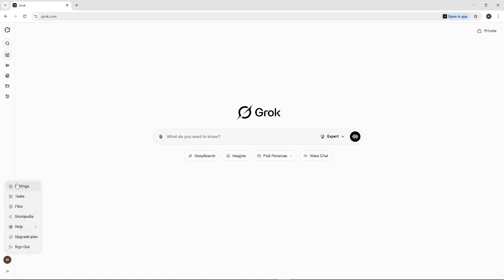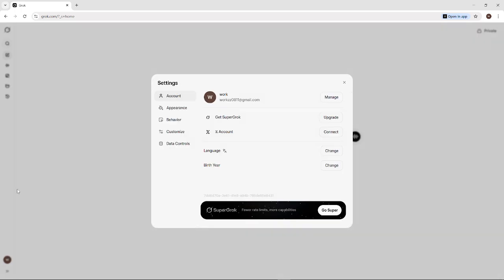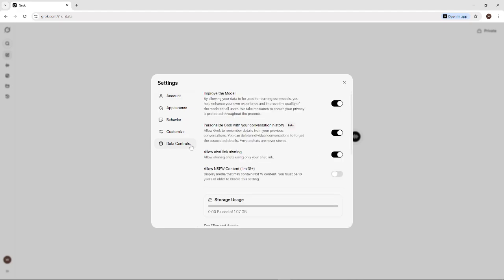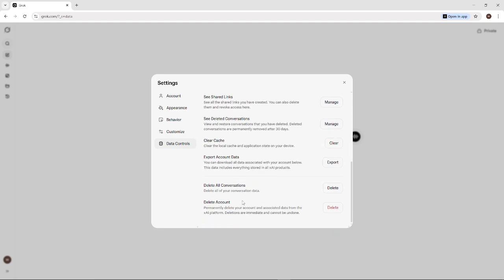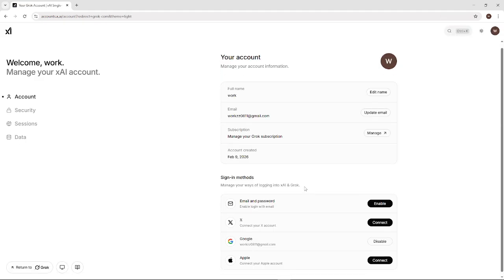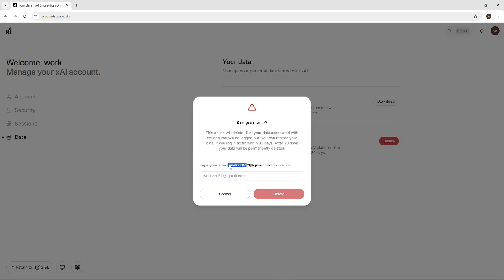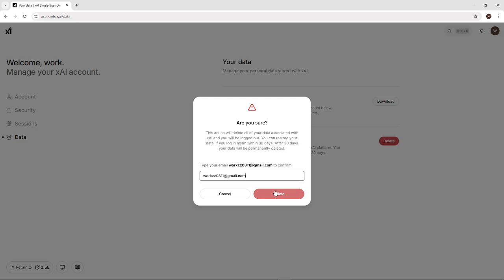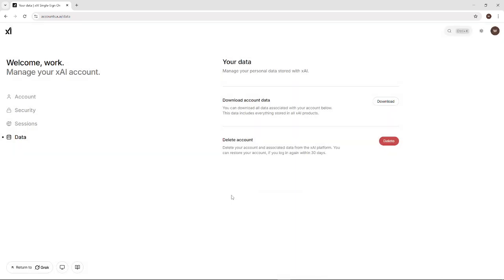How To Delete Your Grok Account [Quick Steps]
In this quick Grok tutorial, you’ll learn exactly how to delete your Grok account safely and permanently. Whether you’re cleaning up unused apps, protecting your privacy, or switching tools, removing your account ensures your conversations, personal data, and usage history are no longer stored. Knowing the correct steps prevents accidental data loss while keeping your information secure.

🔹 What You’ll Learn:
-How To Open Account Settings And Navigate To Privacy Controls Quickly
-How To Locate The Delete Or Deactivate Account Option Inside The Dashboard
-How To Confirm Your Identity Before Permanent Removal
-How To Export Important Conversations Or Data Before Deleting
-How To Understand The Difference Between Deactivation And Full Deletion
-How To Cancel Active Subscriptions Before Closing Your Account
-How To Remove Connected Devices And Sessions For Security
-How To Verify Your Account Has Been Permanently Deleted

💡 Pro Tip: Always download or copy important chats before deletion. Once removed, recovery is usually impossible, so backing up critical prompts or work protects you from losing valuable information.

By the end of this video, you’ll confidently delete your Grok account safely, protect your privacy, and ensure all personal data is fully removed.